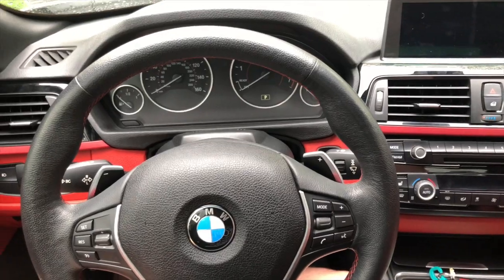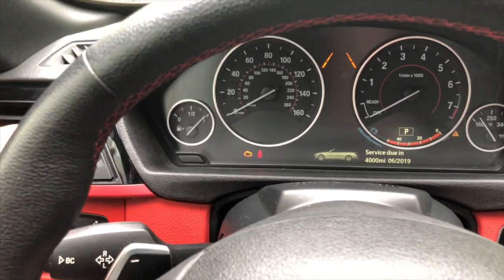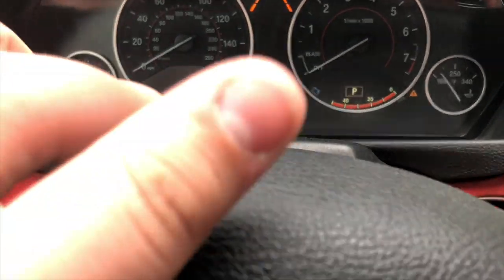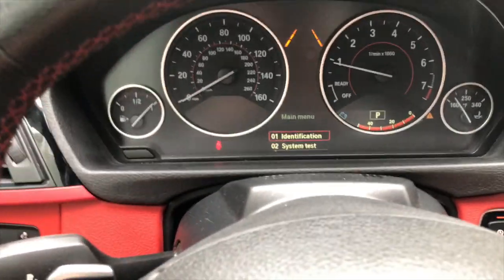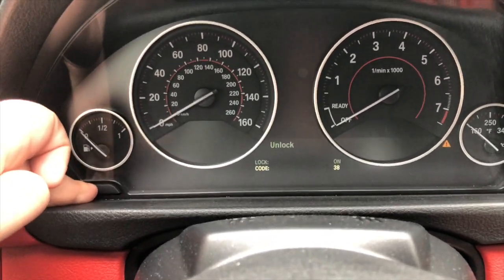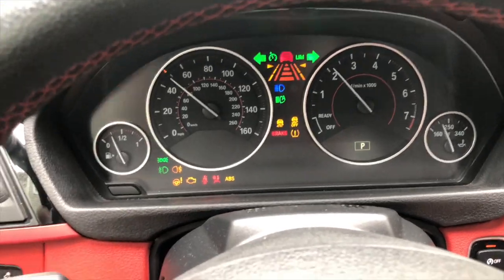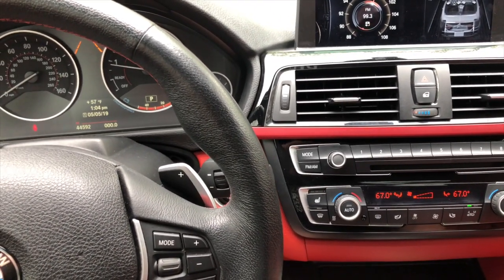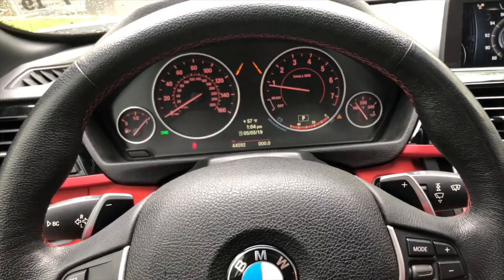BMW Hidden Features They Don't Want You To Know About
Bruce LiCausi Jr shows you some hidden features on his 2014 BMW 428i XDrive Convertible. These features are features that the BMW company does not want you to know about, because they will charge you money to do this routine simple procedures. Comment or text me with any questions.